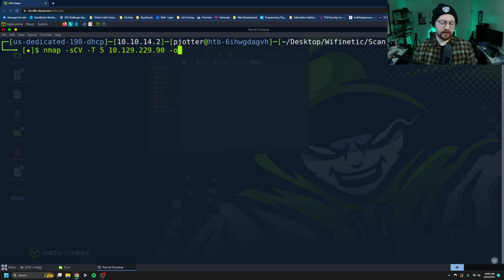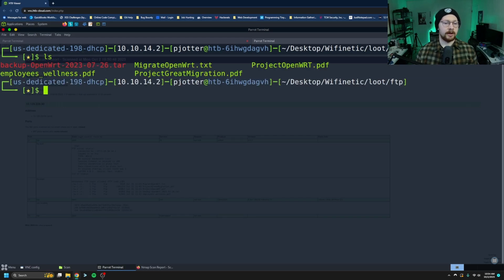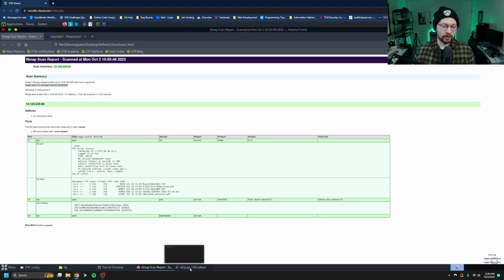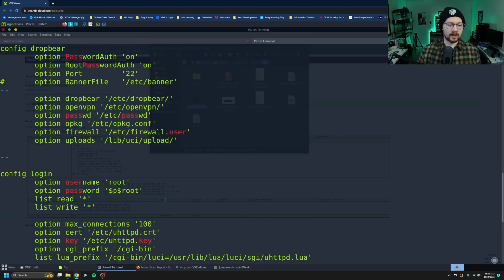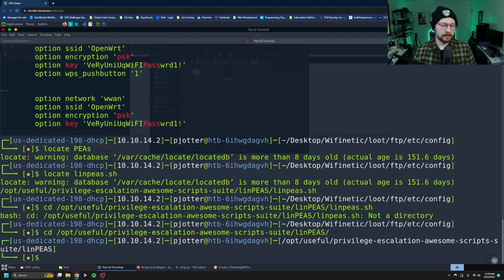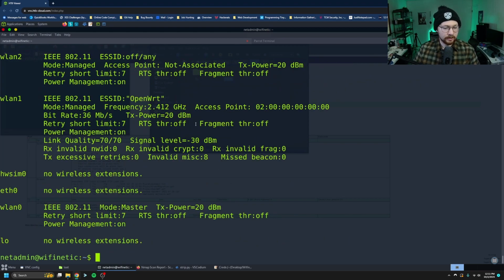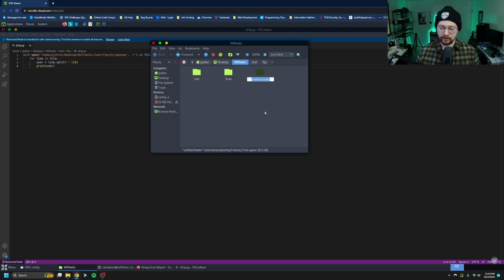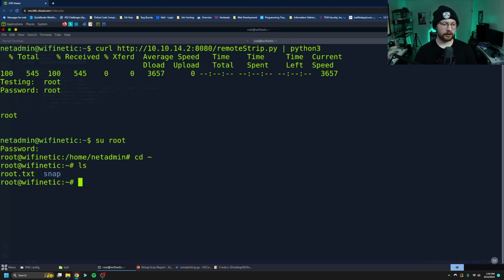Password Reuse & Wi-Fi hacking - Hack The Box - Wifinetic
Today we are going through the easy Hack The Box Machine Wifinetic. By going through this box we are going to touch on some topics like FTP anonymous usage, password reuse, credential hunting, password spraying, and of course some basic Wi-Fi exploitation.